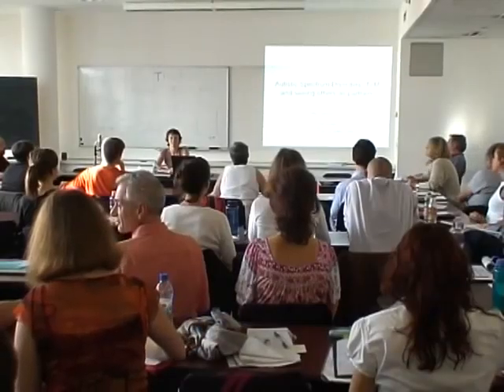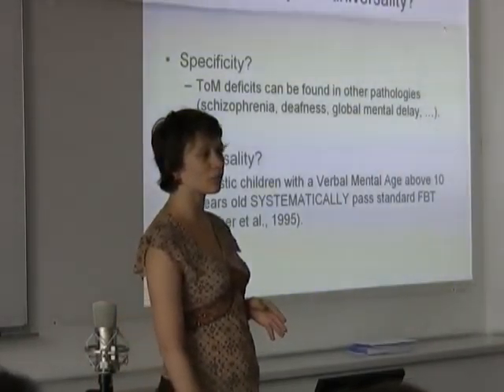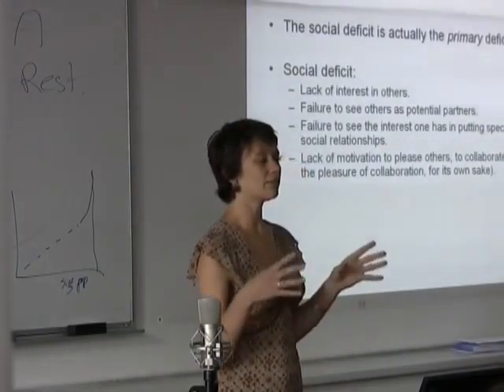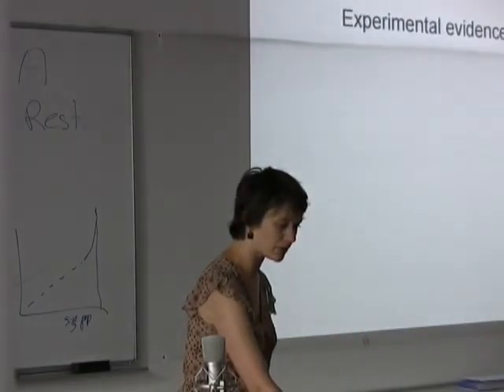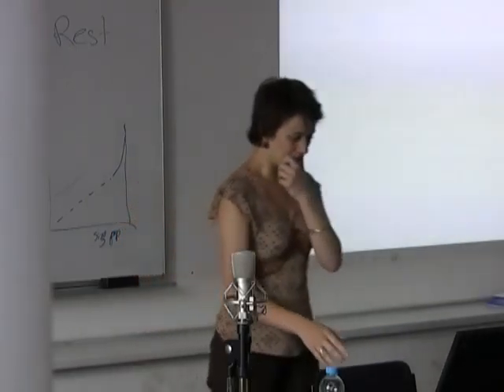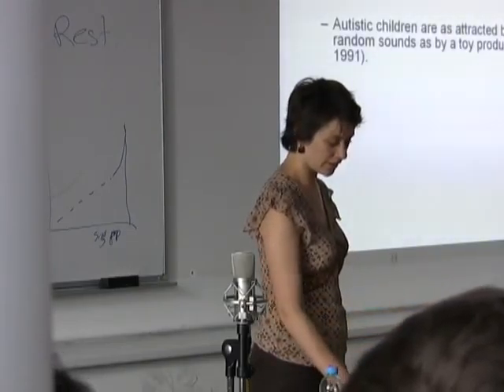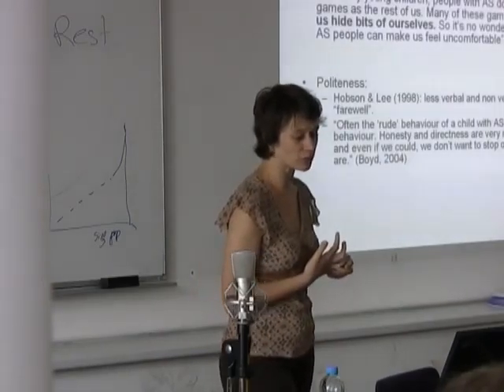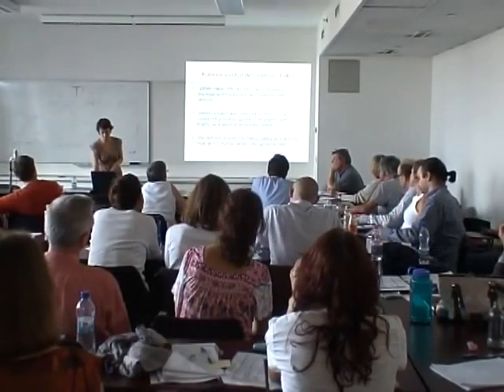Coralie Chevalier: Autistic spectrum disorders, ToM and seeing others as partners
Culture and Cognition

Central European University
Budapest